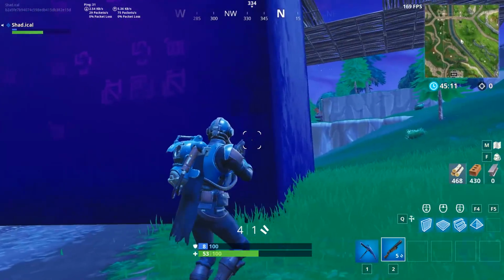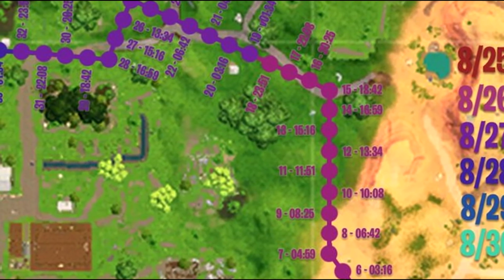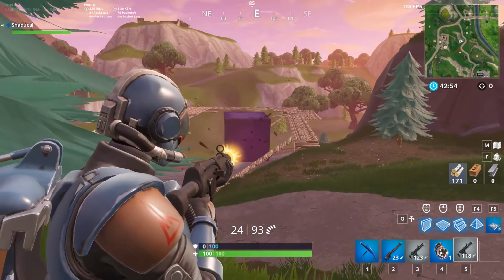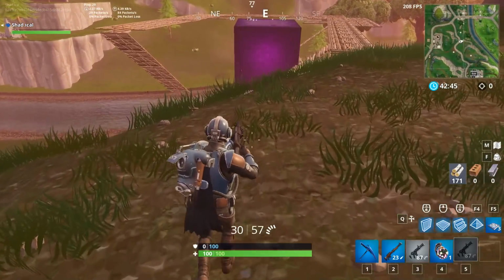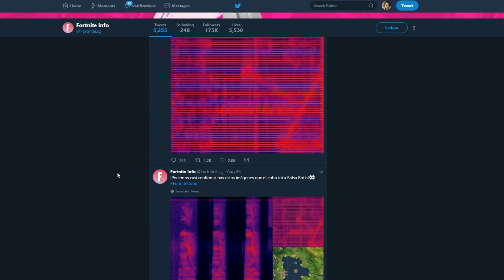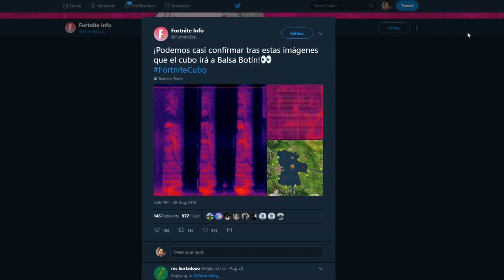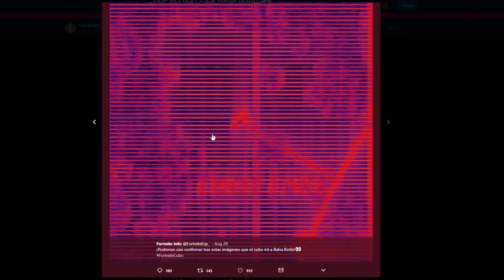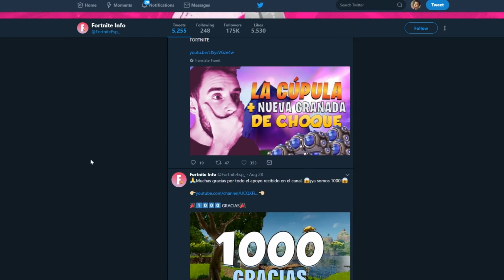THE TRUTH About What's Inside The Fortnite Cube..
Follow all of these & I'll sub back! (doing RIGHT NOW)

This video is Family Friendly PG Clean For Kids.

if ur reading this comment "legend" and i'll reply to you! :D